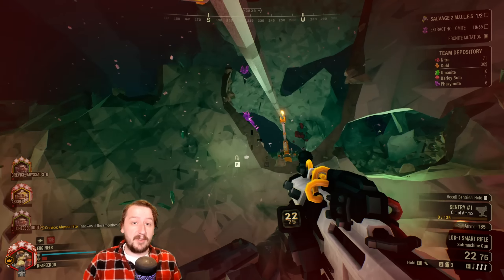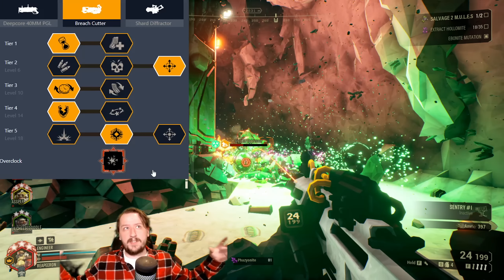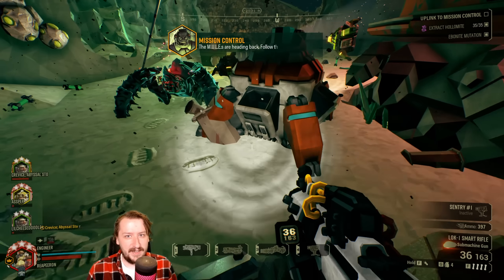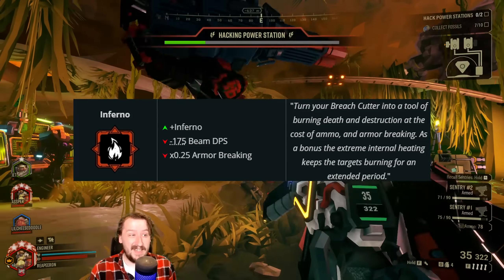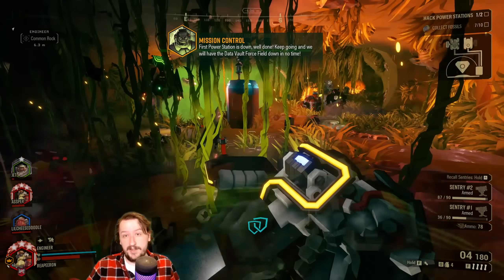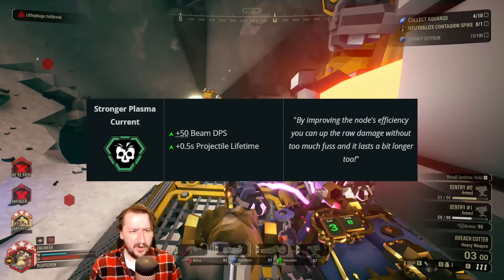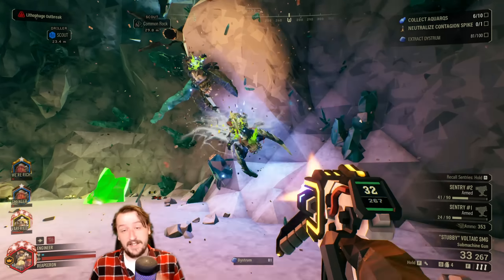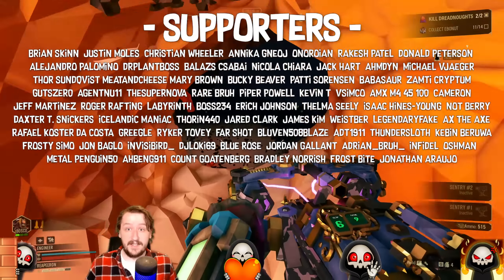Getting The Most Out Of Your Breach Cutter: Loadouts Done Quick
In this video, we dive into the exhilarating world of Deep Rock Galactic and explore the powerful weapon known as the Breach Cutter. Join us as we provide a comprehensive guide on maximizing its potential through efficient loadouts.

Whether you're a seasoned dwarf or a fresh recruit, understanding the versatility of the Breach Cutter is essential for success in the treacherous depths of Hoxxes IV. Our expert team of miners has meticulously crafted loadout strategies that will help you mow down swarms of Glyphids with unmatched precision.

In this video, we'll walk you through various loadout combinations, covering essential weapon modifications, optimal overclocks, and synergistic equipment choices. Discover the perfect balance between crowd control and damage output, and learn how to adapt your loadout based on mission objectives and team composition.

But that's not all! We'll also share insider tips on effective positioning, enemy prioritization, and team coordination to further enhance your Breach Cutter experience. Witness the explosive power of the weapon firsthand as we showcase thrilling gameplay footage, demonstrating its devastating effects on the alien hordes.

So, whether you're a Gunner, Engineer, Scout, or Driller, this video is a must-watch for anyone seeking to become a master of the Breach Cutter. Prepare to unlock its true potential and become an invaluable asset to your team as you conquer the depths of Deep Rock Galactic!

Get ready to unleash the full force of the Breach Cutter and embark on a thrilling mining adventure like never before. Let's dive in!